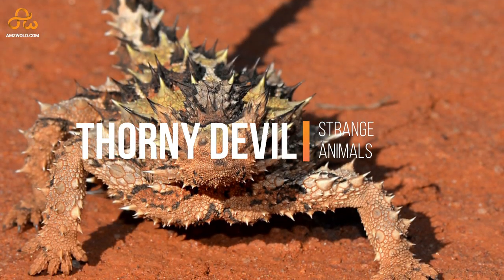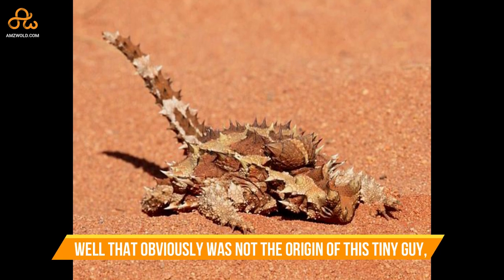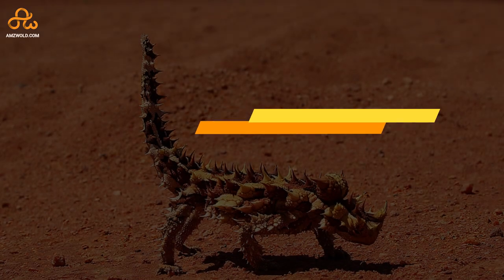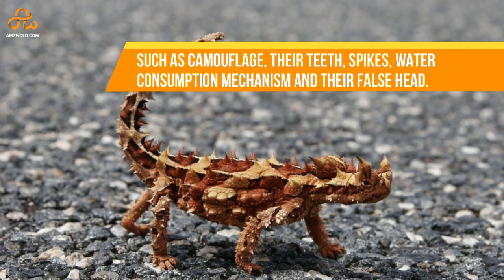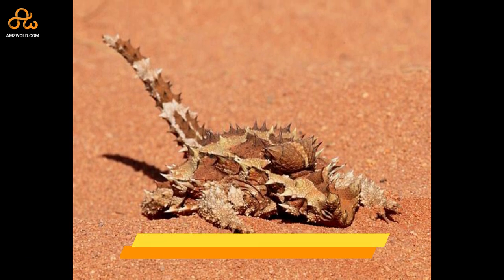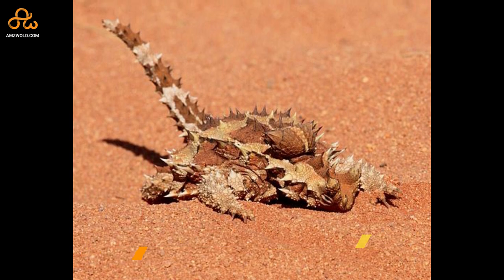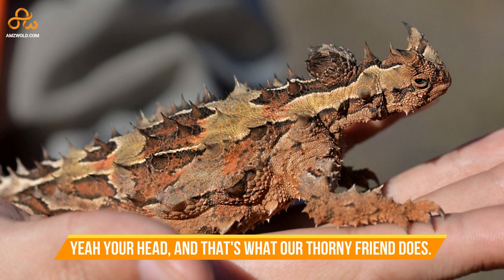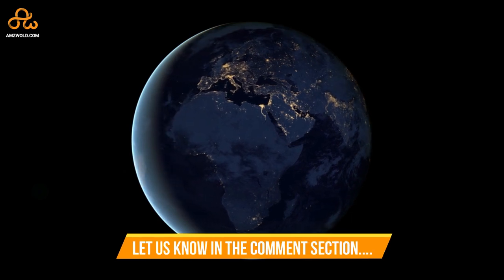Thorny Dragon|Thorny Devil-Amazing and strange animals|Strange Reptiles|Amazing World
In this video, we meet one of the strangest animal in the world - The Thorny Dragon aka Thorny Devil.

Our planet Earth is full of Rare and strange animals. Survival in the wild is a very tough task for many of them. That's when Adaptations comes to the rescue. One of such strange animal is the Thorny Dragon. These Thorny Devil adaptation are sure to blow your mind. This Lizard of the deserts is one of the Amazing reptiles.

We tell you, why Thorny Dragon is strange and describes all the ways it adopts for the survival in this World. From every perspective the Thorny Dragon is the Survivor of the desert. This Unique reptile is a living example that to survive on this planet, Mother Earth has given us enough abilities to strive and grow. We share with you some of the Thorny devil facts.

Video by Vimeo-Free-Videos from Pixabay
Video by Caelan Kelley from Pixabay
Video by TeeFarm from Pixabay